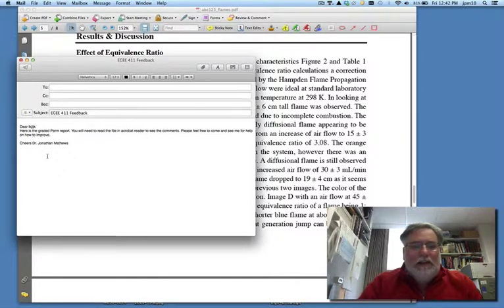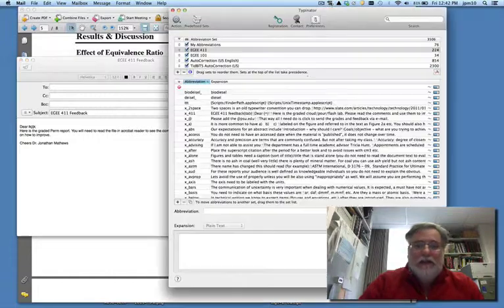Meaningful Feedback with Text Expander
Use of a text expander (typinator) to provide feedback (here on PDF papers)